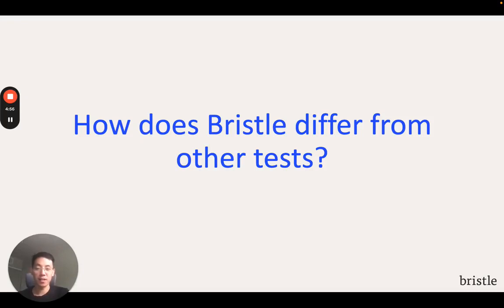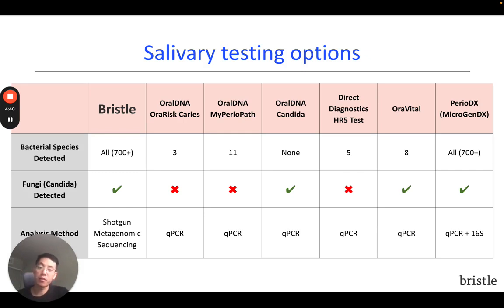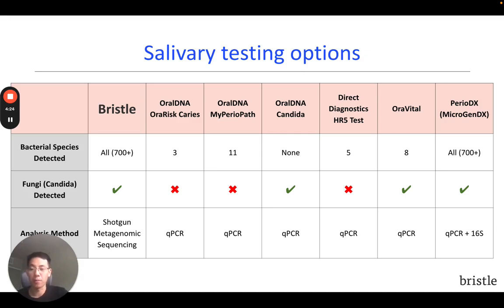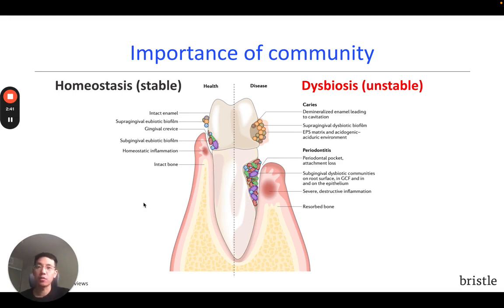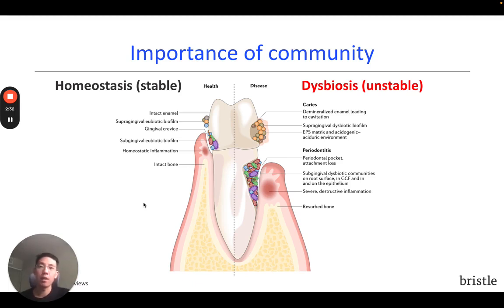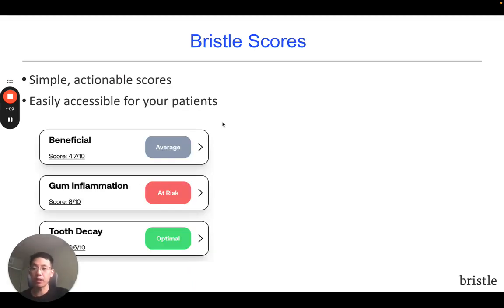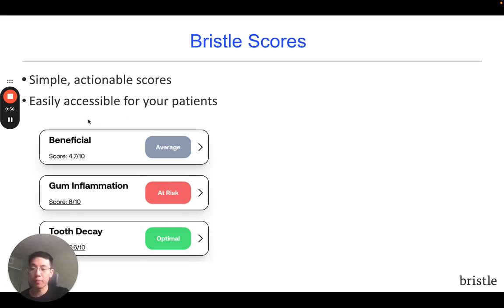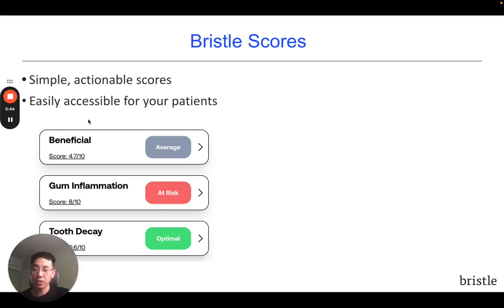How does the Bristle Oral Microbiome Test Differ from Other Tests?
Contrasting traditional salivary tests, this video delves into the innovative technology behind the Bristle Oral Microbiome Test and its profound impact on oral health analysis.

Explore a comparative analysis of various salivary testing options, revealing how most tests detect only a limited number of pathogenic bacterial species using qPCR technology. In contrast, Bristle employs Shotgun Metagenomic sequencing, enabling the comprehensive profiling of both pathogenic and beneficial species crucial for oral health.

Learn why understanding the oral microbiome community is pivotal, as research underscores the intricate balance between beneficial and pathogenic species in determining health outcomes. Witness how beneficial bacteria play a crucial role in preventing disease through various mechanisms, from surface adherence to inflammation modulation.

Discover Bristle's actionable scores, including beneficial, gum inflammation, and tooth decay scores, providing invaluable insights into oral health risks and progression. Plus, uncover how detailed raw results empower practitioners and patients alike with comprehensive data.